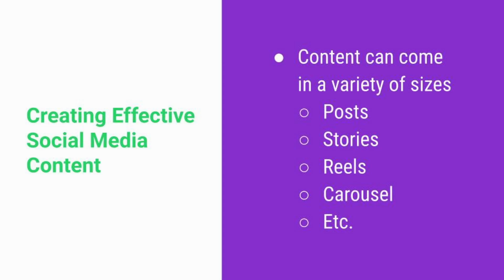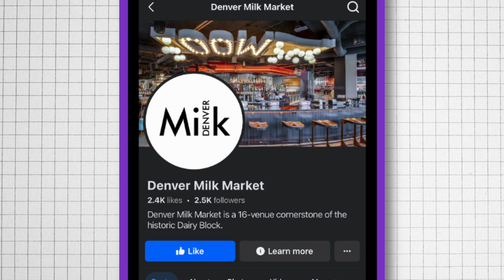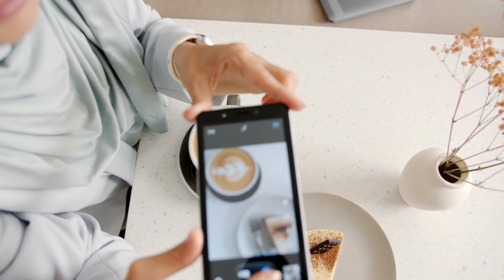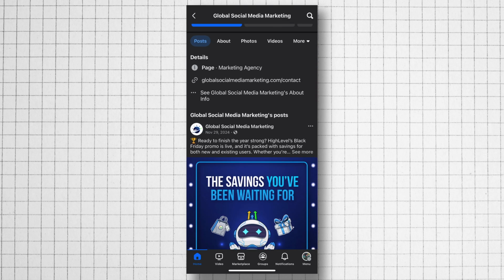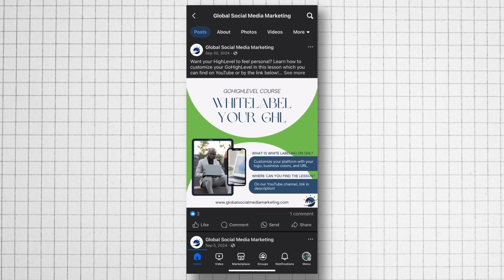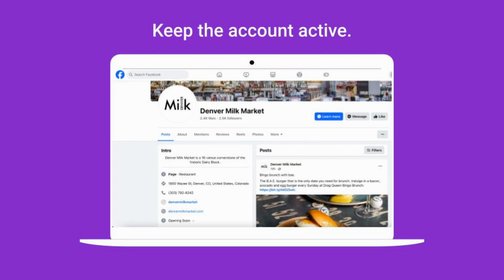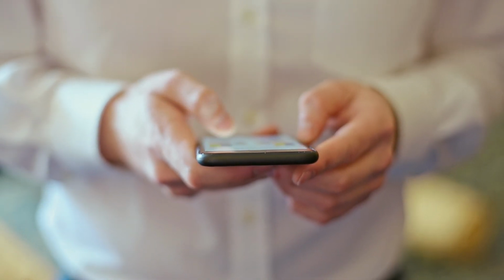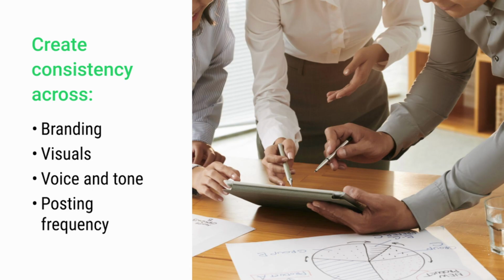How to Create a Social Media Content Strategy For Driving Meaningful Engagement?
Want to Master Social Media Marketing? Check our complete social media marketing course

Want to learn social media content creation that actually works? In this video, we break down proven social media growth tips —many adapted directly from Facebook’s best practices—to help you attract, engage, and convert your audience with high-impact content.

Whether you're a small business owner, digital marketer, or content creator, you'll learn:

✅ How to use high-quality visuals to grab attention
 ✅ The importance of mobile-optimized posts
 ✅ Why clear calls to action drive better results
 ✅ How to keep your content simple but effective
 ✅ Tips for maintaining an active and consistent posting schedule
 ✅ The value of planning while leaving room for spontaneity

From stories and reels to carousels and paid ads, this video is your crash course in creating content that connects and converts across platforms.

Whether you're a business owner, marketer, or content creator, this social media content creation video will help you create a well-rounded, strategic content plan that truly connects with your audience.

Our course includes 14 years of marketing experience, honed from working with over 100+ clients worldwide,

Global Social Media Marketing(GSMM) is a full-service & result-driven digital marketing agency based in Denver, Colorado. We are not just another digital agency – we’re your dedicated partners in growth.